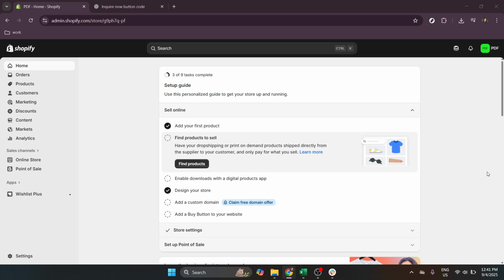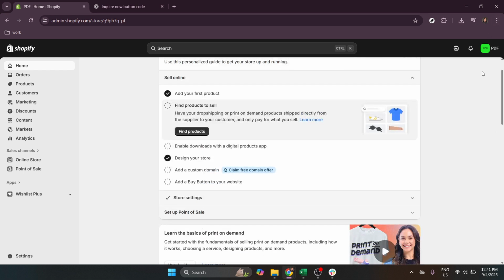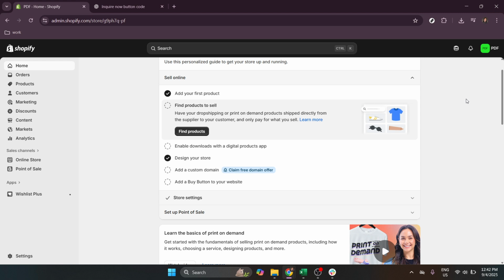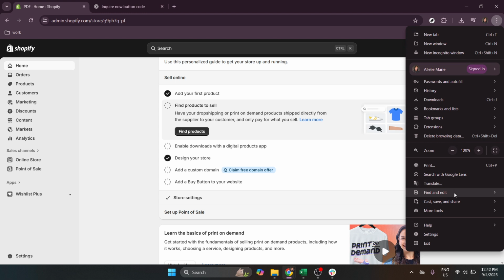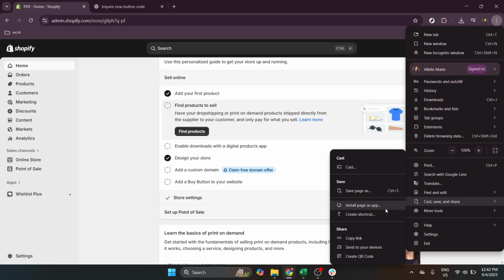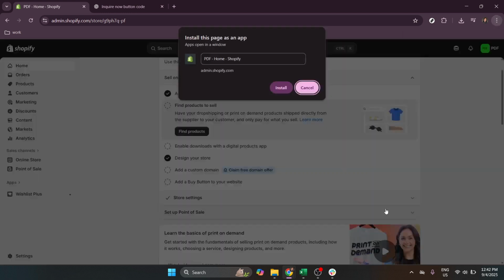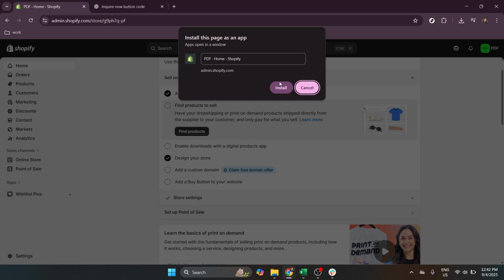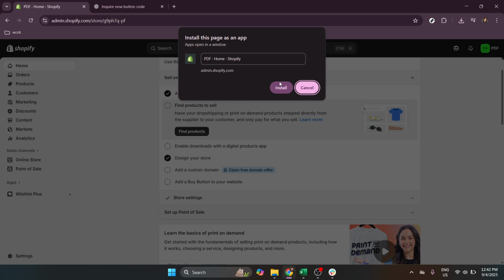How to Download Shopify App on Laptop 2025 Guide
Want to install the Shopify app on your laptop? In this 2025 tutorial, I’ll show you how to download and set up Shopify so you can manage your store right from your computer. I’ll walk you through the steps for both Windows and Mac, making sure the process is simple and beginner-friendly. Having the app on your laptop lets you access orders, products, and reports with just a few clicks. By the end of this video, you’ll be ready to manage your Shopify store more efficiently from anywhere. Watch now and get your app installed today!